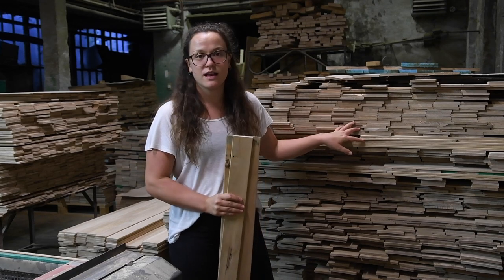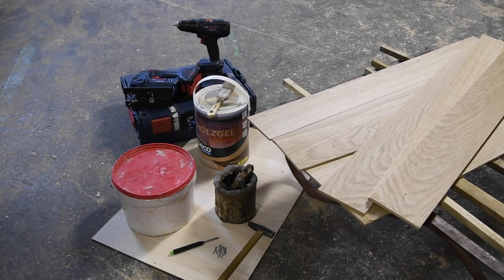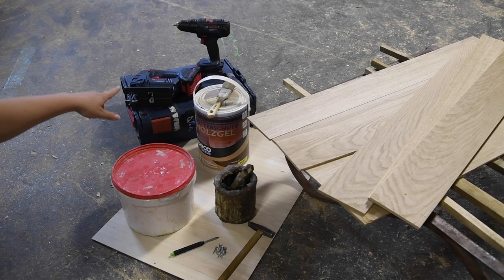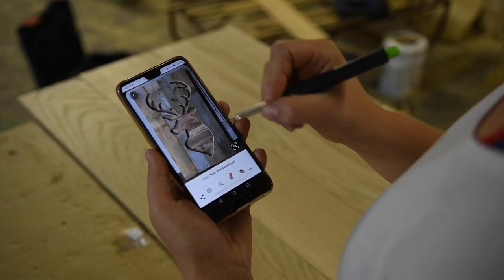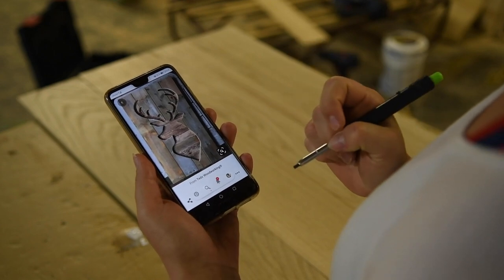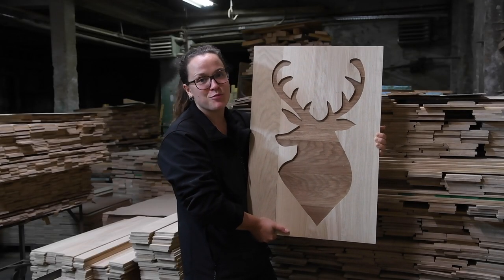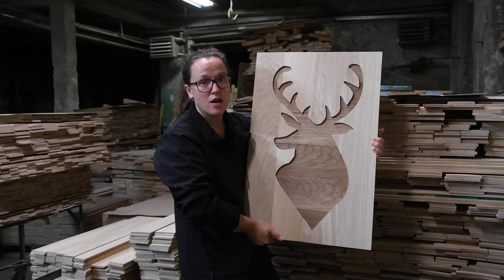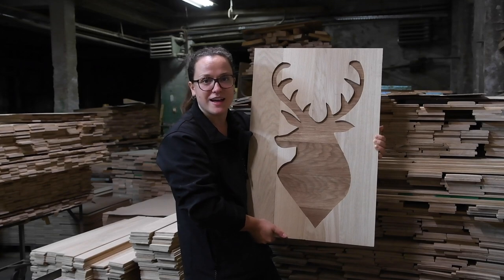WOOD ART - A Simple Wooden DEER SILHOUETTE from Scratch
Hello!
Here we are with our second episode in this series and we hope you like it as much as we do!
In this episode you will see how Saša created a wooden silhouette of a deer. It is mentioned that you also need a drilling machine, some nails and a hammer for this project, however, she decided not to add a frame, so therefore she did not need those tools.
Hope you had a great weekend! Bye!